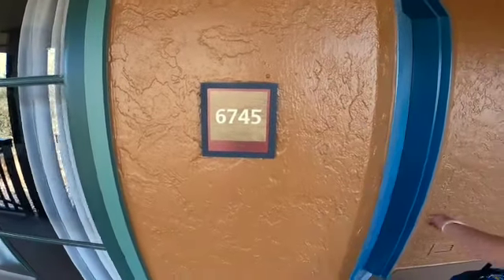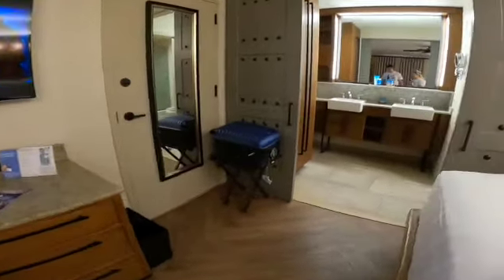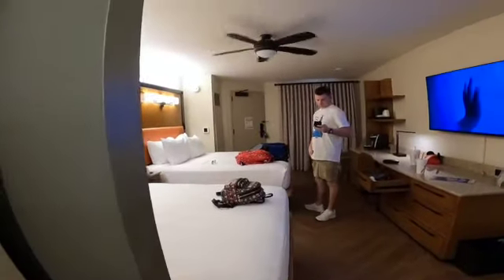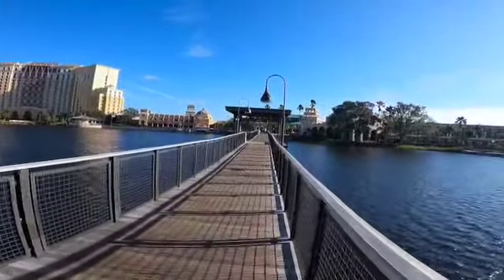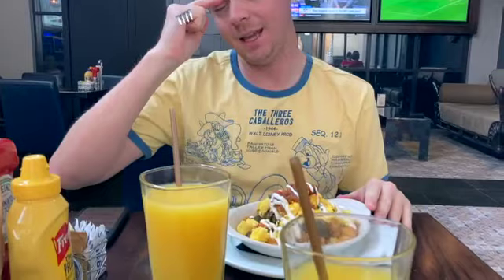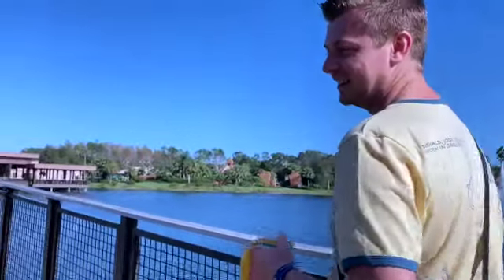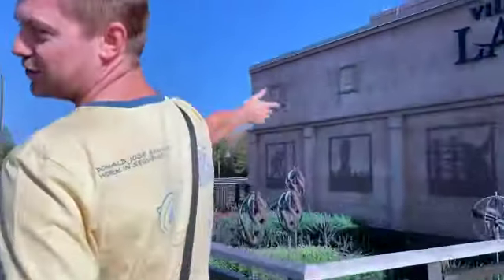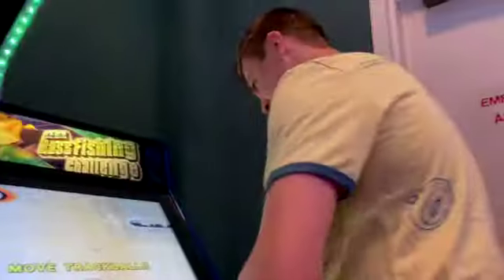Staycation at Coronado Springs 2022!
Hey guys it’s Chase and Erin! Join us on our staycation at Coronado Springs Resort! We loved staying at this hotel as well as Rix's Sports Bar and the pool area. We had so much fun on this staycation and we can't wait until we can do this again! We hope you enjoyed the video! We will see you around the Kingdom!

Check out our Amazon Storefront for all of our favorite products and essentials!